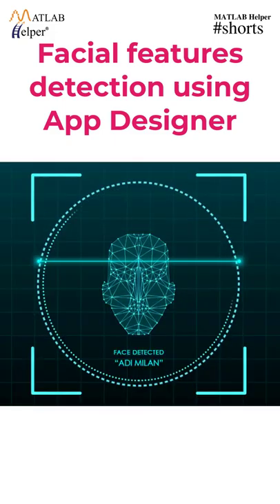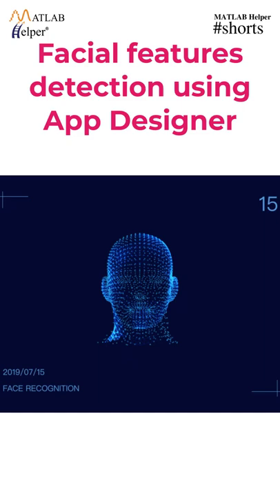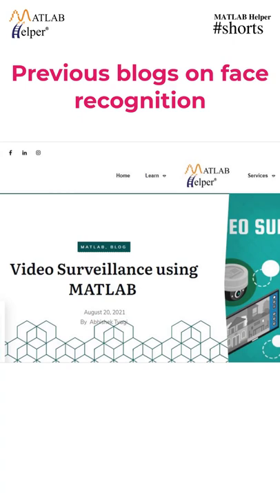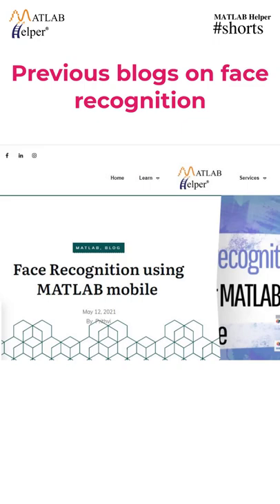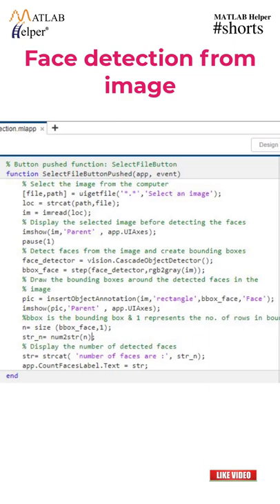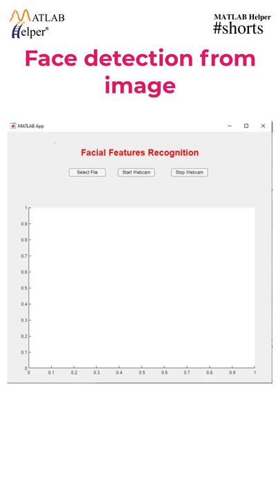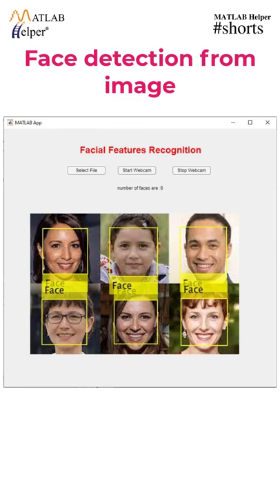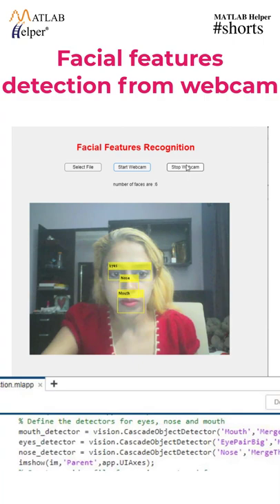Facial features recognition using App Designer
Facial features recognition is the process of distinguishing the face and facial features from an image or video. The object recognition framework that is used is the Viola-Jones algorithm. Safety and security have prompted many industries to use face detection and recognition technology in their daily operations. Face recognition technology application domains include access control, healthcare, retail and automobile security.